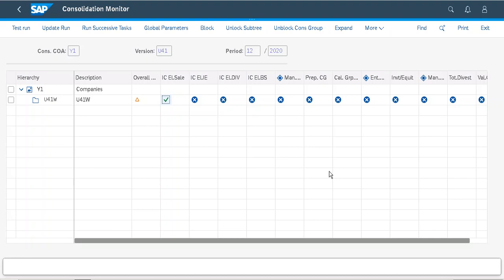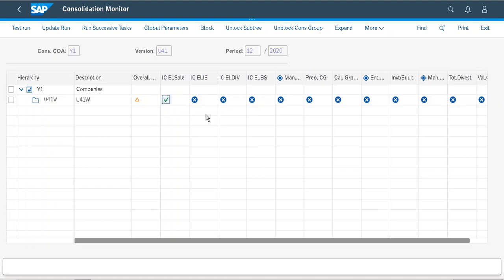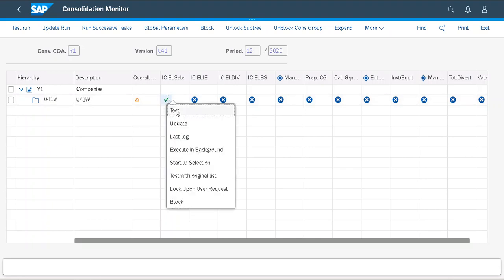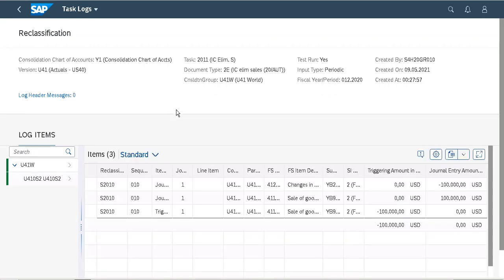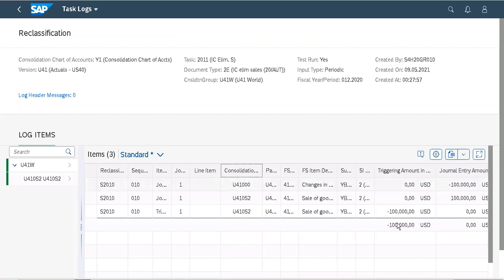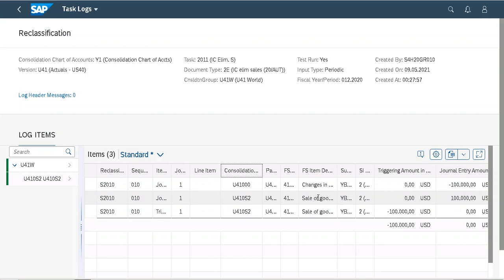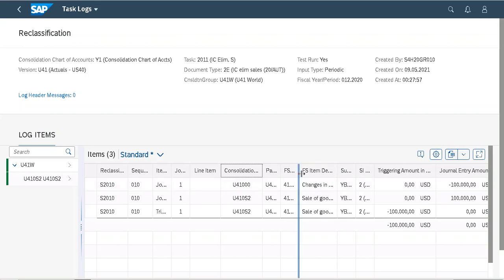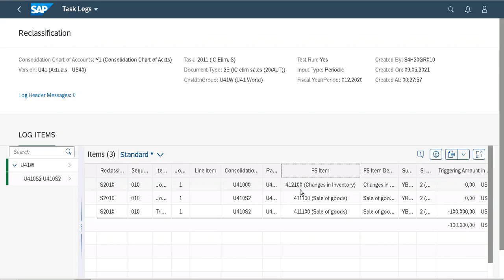Surya Padhi - S/4 HANA 2020 | GROUP REPORTING | INTERCOMPANY SALES ELIMINATION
Subject

Watch this short  video clips to understand S/4 HANA 2020 Group Reporting Elimination Process.